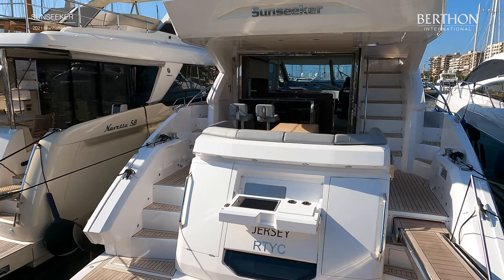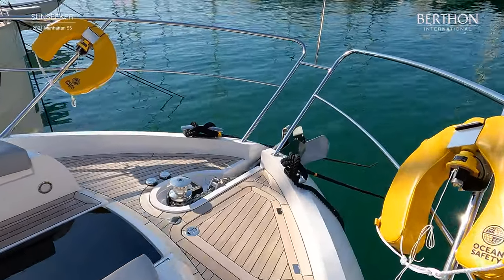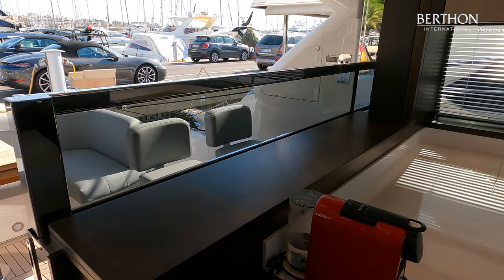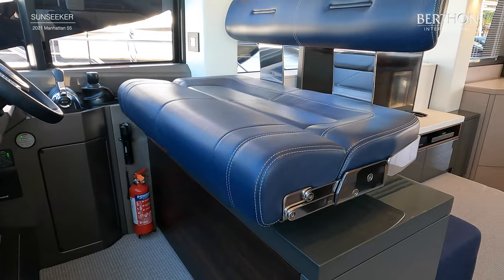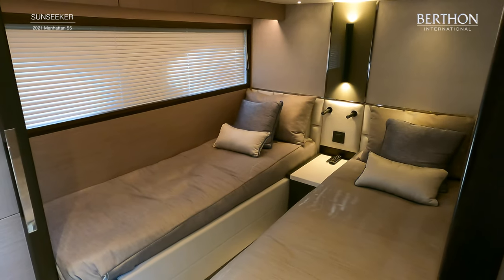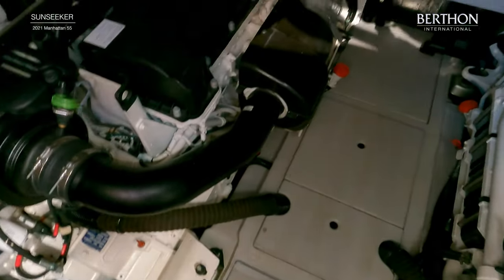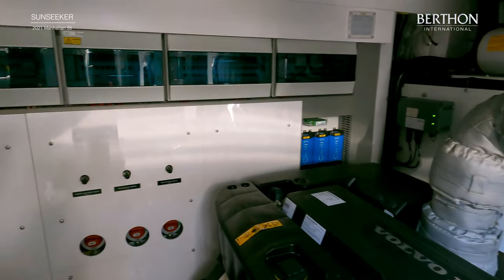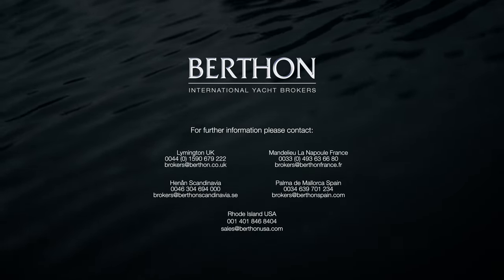[OFF MARKET] 2021 Sunseeker Manhattan 55 - Yacht for Sale - Berthon International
Delivered in January 2022 this highly specified example of the popular Sunseeker Manhattan 55 must be seen. Her extensive specification includes the platinum Mediterranean package, with tropical air con, hydraulic gangway, platform and lots more. Further upgrades include the “beach club package”, sea keeper, properly upgraded navigation equipment and notable AV enhancements throughout. Three luxurious cabins including a full beam owner’s suite complemented with an additional crew cabin.

Title: 2021 Sunseeker Manhattan 55, with Ben Toogood - Yacht for Sale - Berthon International Yacht Brokers

Previous Video: (ALREADY SOLD) Wauquiez Pilot Saloon 43 (ROBIN HOOD), with H. Lightfoot - Yacht for Sale - Berthon